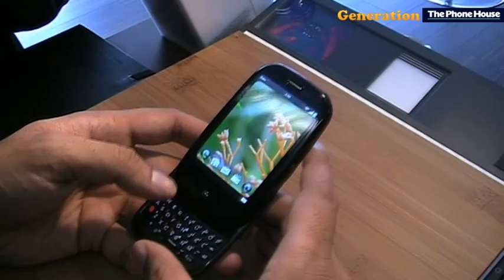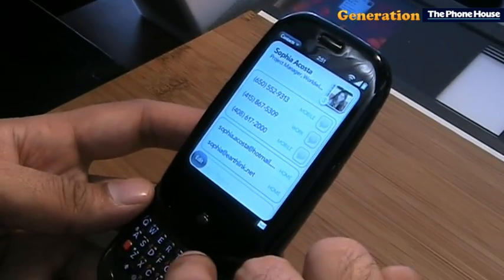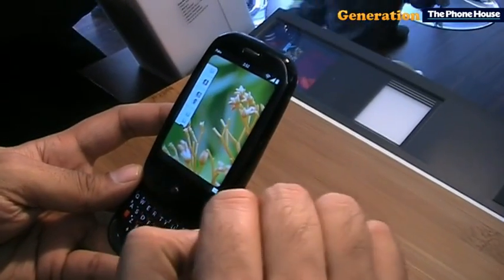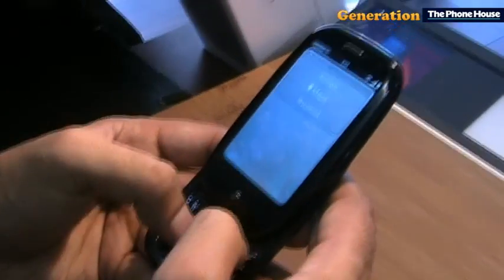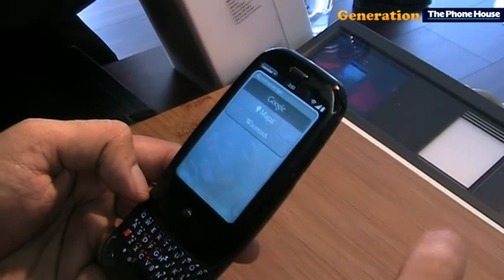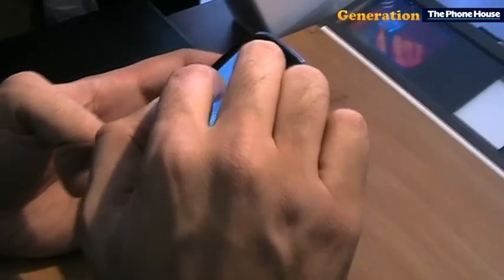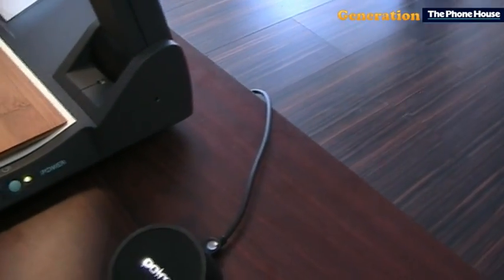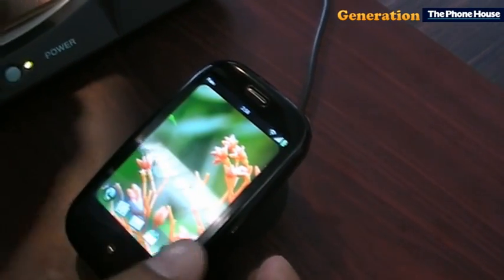Palm Pre (english)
10 minutes with the Palm Pre...